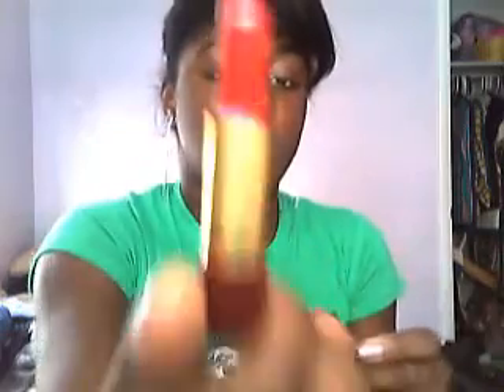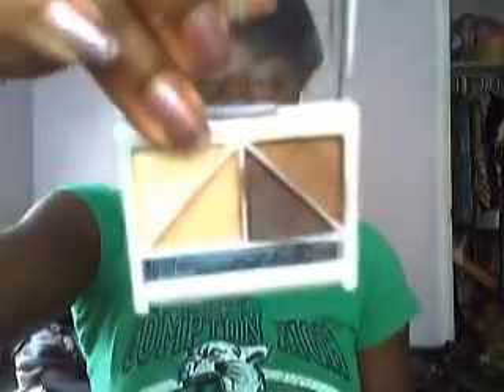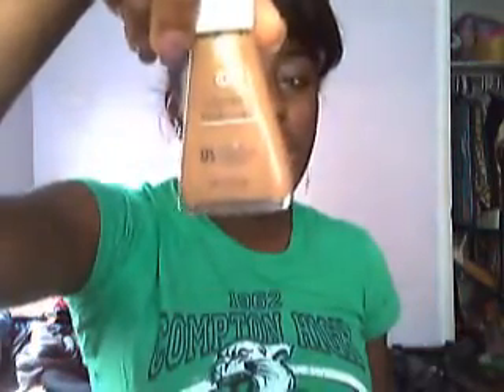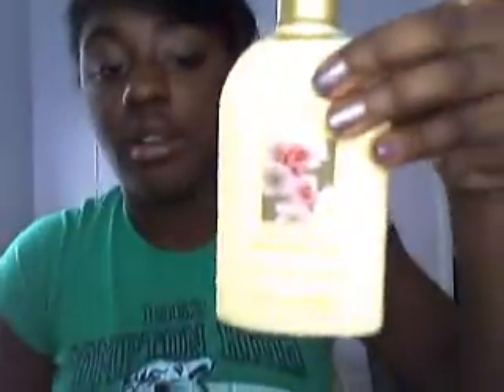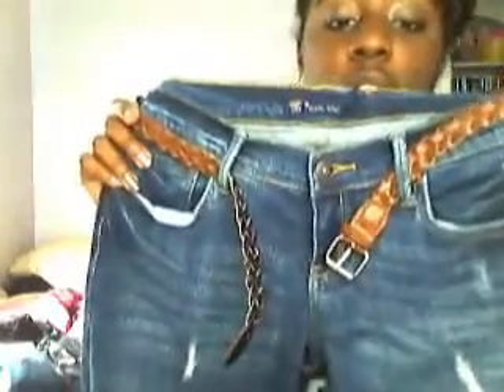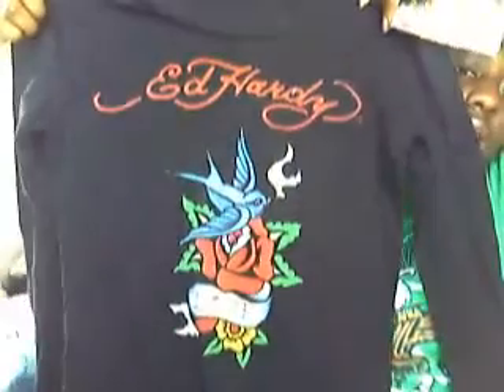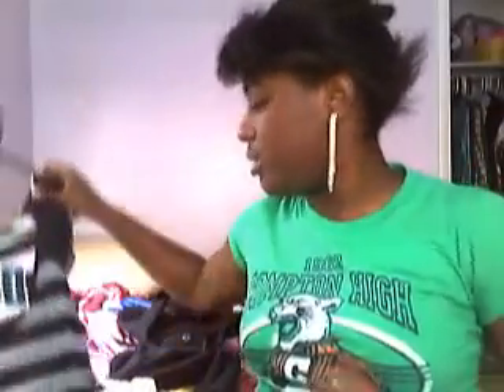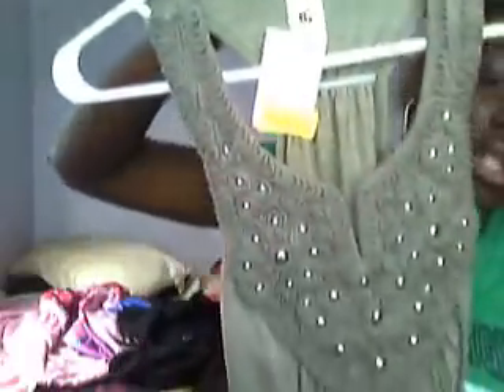Back to school haul : last part.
Sorry if i was going fast . i wanted to get it done because i did it so many times.